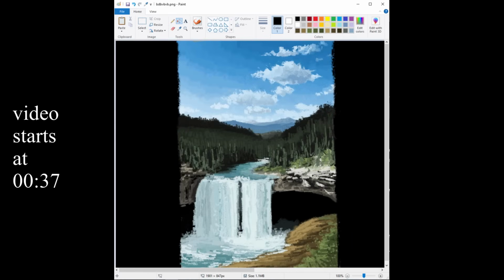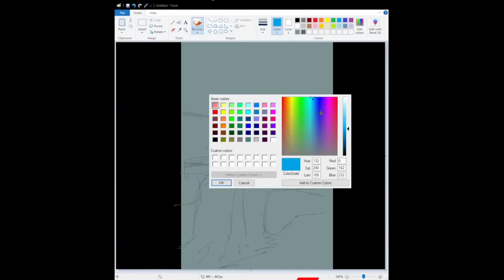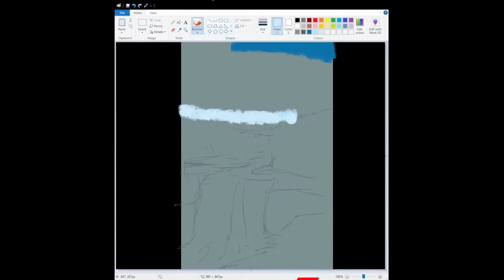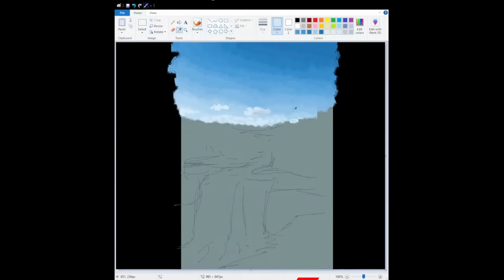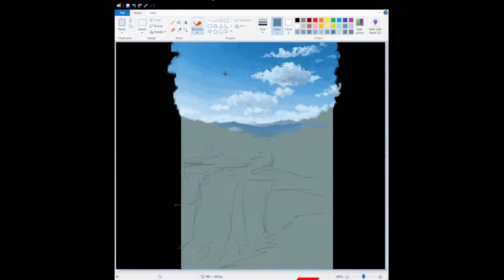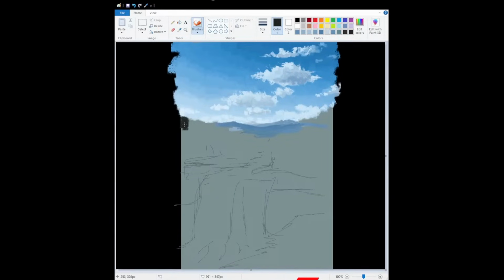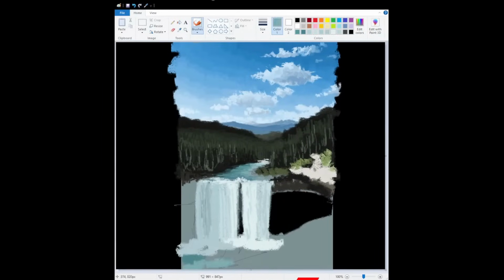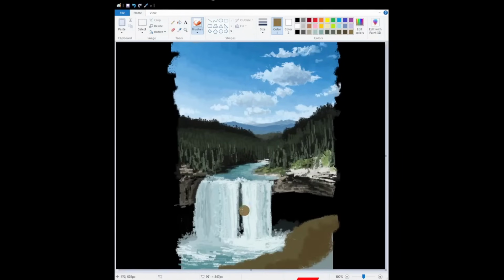Step by Step : how to paint landscapes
In this video I will show you how I painted this beautiful landscape in microsoft paint with mouse, each step i will discuss and will give you tips and tricks to paint that thing just like Bob Ross. Hope you like this new content I am trying, if you like this video , do like the video and subscribe to the youtube channel and join my live painting for chatting and learning with me.
Timestamps:
00:00 Intro
00:38 Canvas and outlines
01:58 sky and fading
03:00 clouds and shadow
03:52 mountain and illusion
04:29 forest and tress shadow
05:58 river and waterfall
07:40 finish touch
08:05 outro

Happy painting : )

MUHEHEHEHE